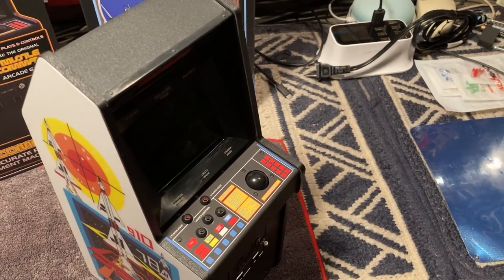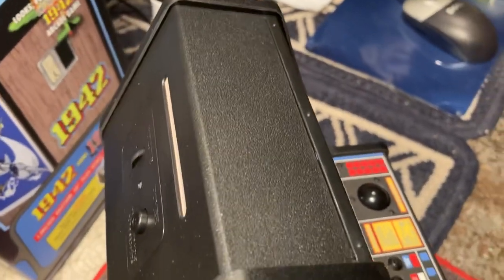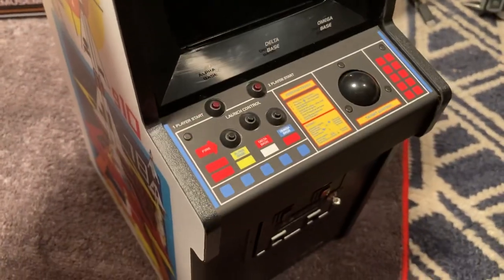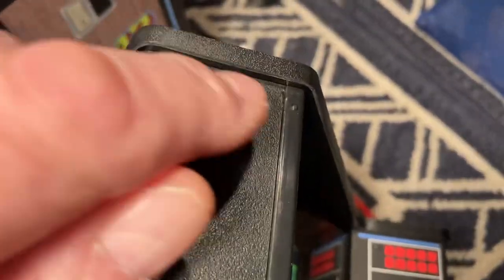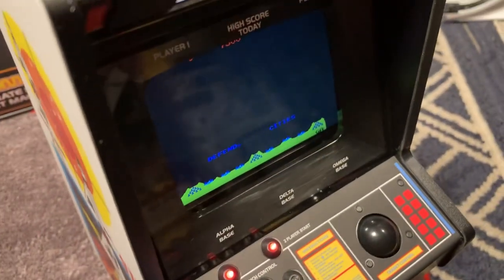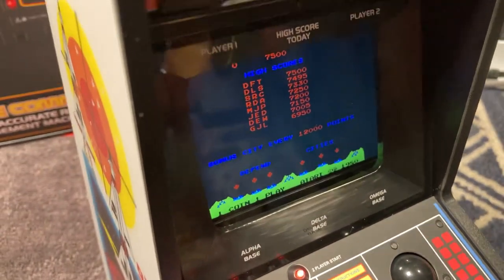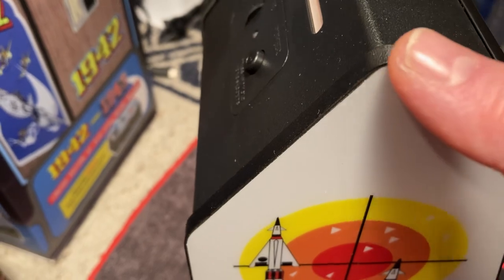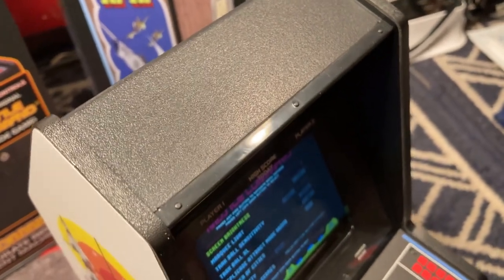New Wave Toys Missile Command Reassembled After CRT Lens Removal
All put back together.
No major damage to cabinet looks great.
Looks like it maybe running a Android core OS? Please comment.